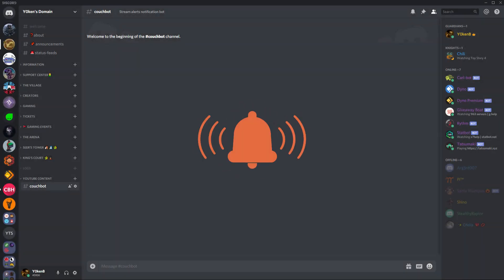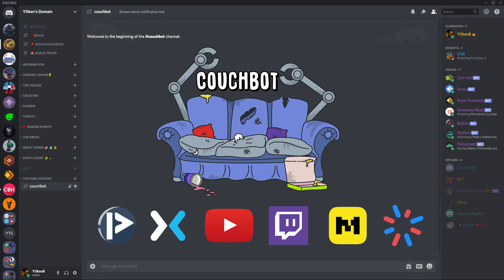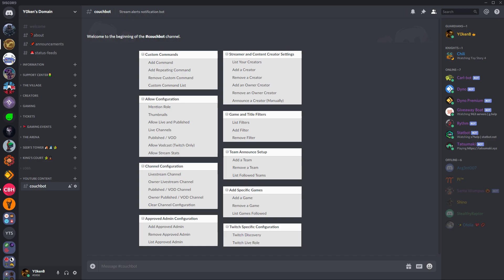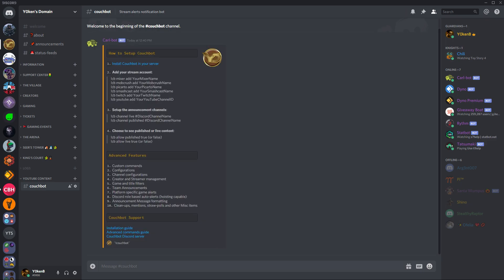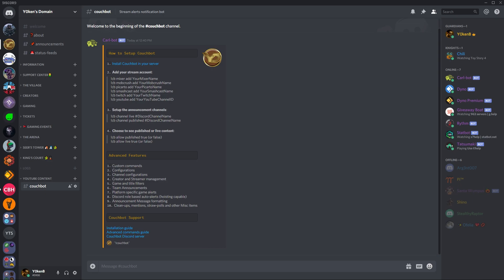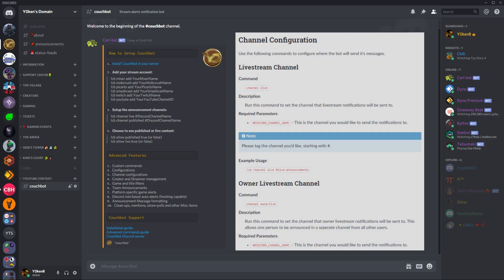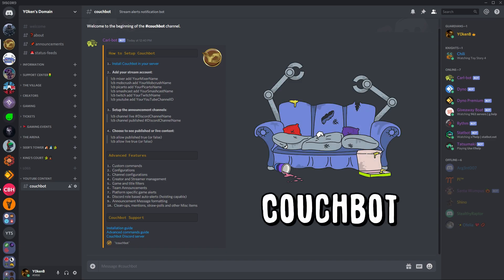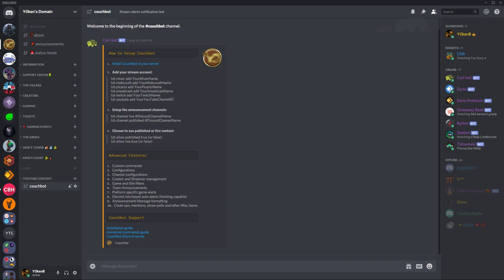Couchbot - Best Discord Bot for Stream Alerts in your Discord Server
Couchbot is the best Discord bot for stream alerts, and the only Discord stream alert bot you'll need in your Discord server.

If you're looking for a Discord streaming bot which allows you to do stream alerts for Twitch, Youtube, Mixer, Mobcrush, Picarto and Smashcast - well then Couchbot has you sorted!

Since the very popular stream alert bot "Now Live" has been decommissioned, nothing could come close to it's functionality for your Discord server.  Until now that is!
Couchbot is the perfect replacement for your Discord server setup, and is the best Discord bot for stream alerts on the net today!

Couchbot stream bot - the only Discord stream alert bot you'll need for your Discord server setup!

Y0kenB

Please support me:
  1. LIKE this video (if you liked it or found it helpful).
  3. Drop a COMMENT.
  6. JOIN DISCORD and come hang out.